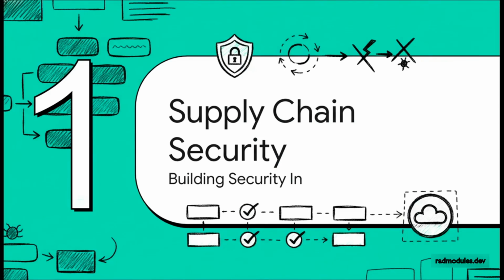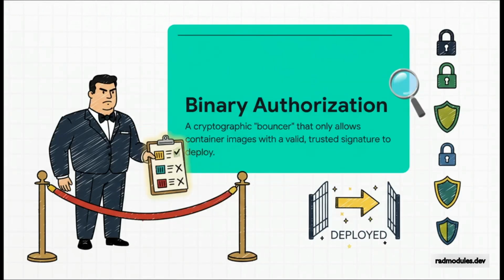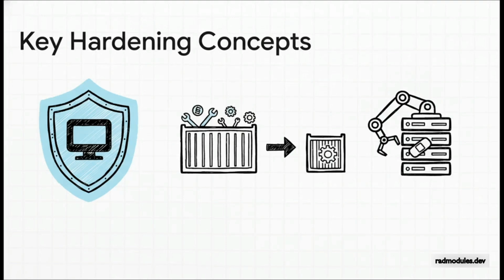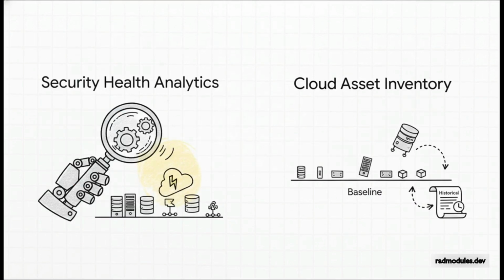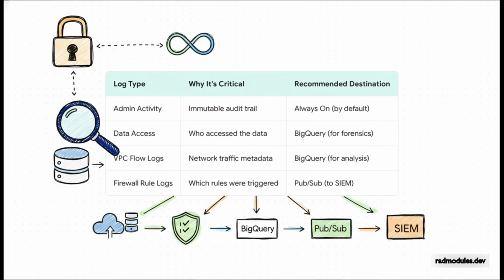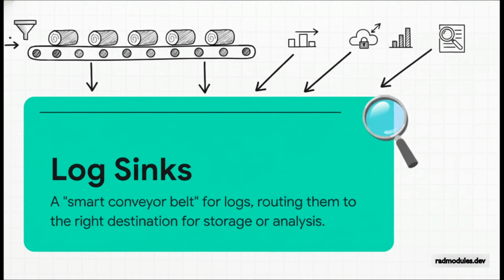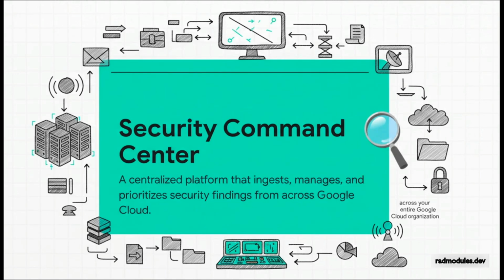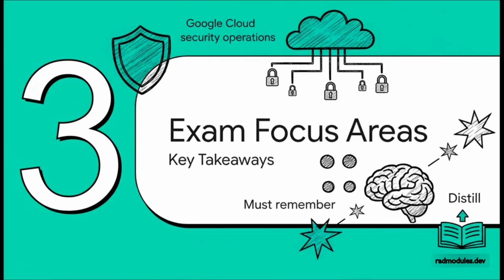PSE Certification Guide: Section 4 — Managing operations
This guide helps candidates preparing for the Google Cloud Professional Cloud Security Engineer (PSE) certification explore Section 4 of the exam through the lens of the Tech Equity RAD platform Three modules are relevant to this section: GCP Services, which establishes the foundational shared infrastructure; App CloudRun, which deploys serverless containerised applications on Cloud Run; and App GKE, which deploys containerised workloads on GKE Autopilot.

You interact with each module by configuring its variables in the RAD UI deployment portal, then exploring the resulting infrastructure in the GCP Console. This guide maps each exam topic to the relevant variables you can configure and the console locations where you can observe the outcomes. It also highlights PSE objectives that are not currently implemented by these modules, providing guidelines for self-guided research and exploration.